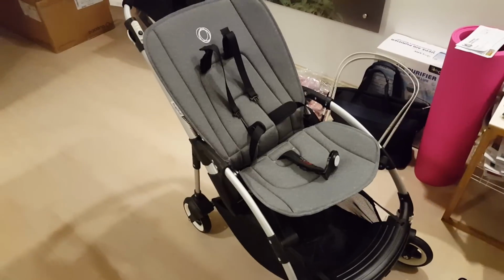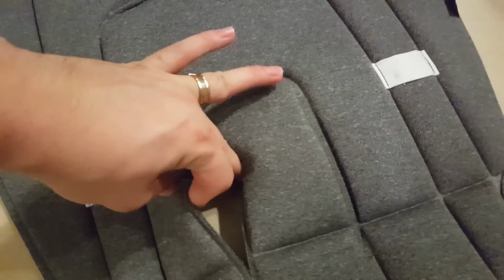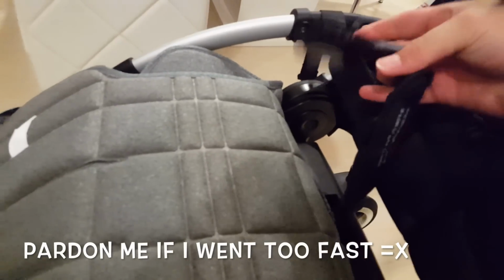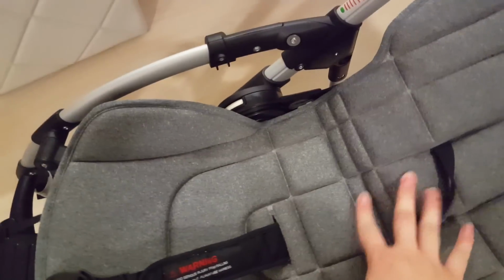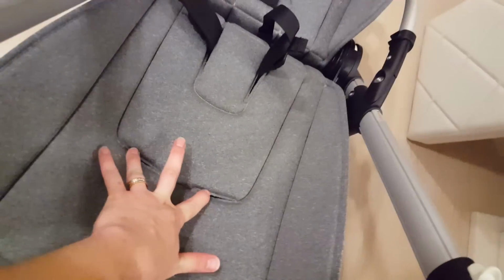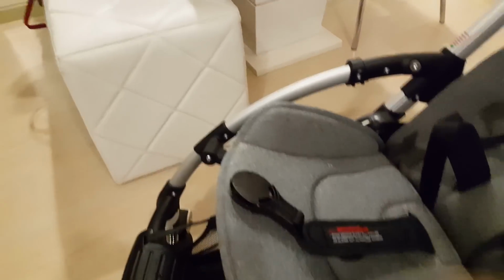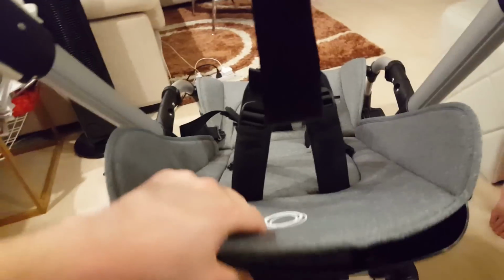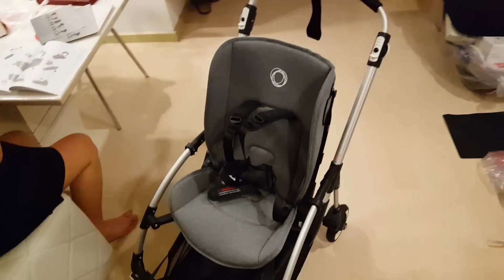Bugaboo Bee 3 Seat Demo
This is my first ever VLog / Video! Its a short video on how to install the Bugaboo Bee 3 seat which i had so so so much troubles with T_T Hopefully this video will help you guys out there who ran into the same problems as me^^ thanks for watching and give me a LIKE if the video helped!~